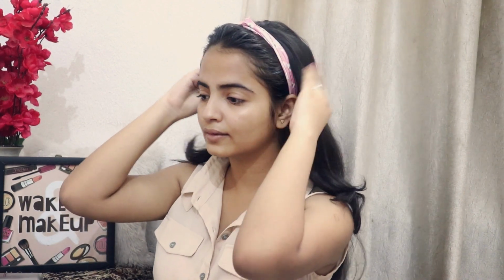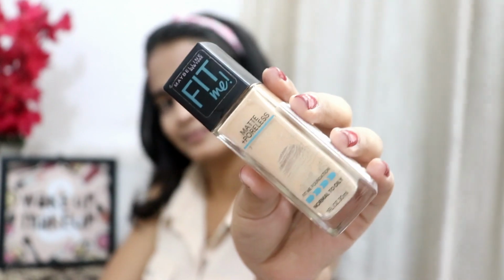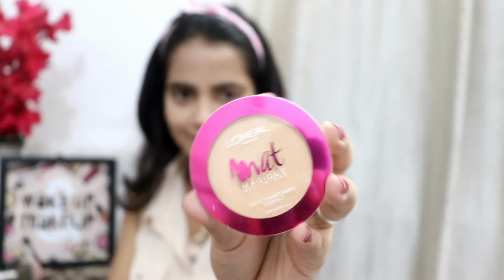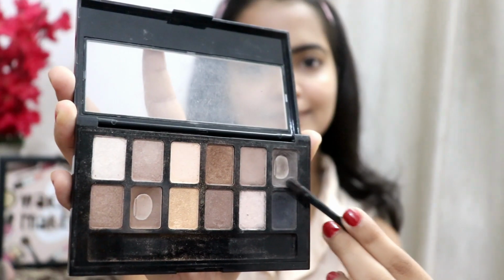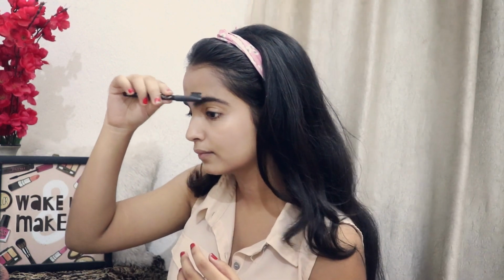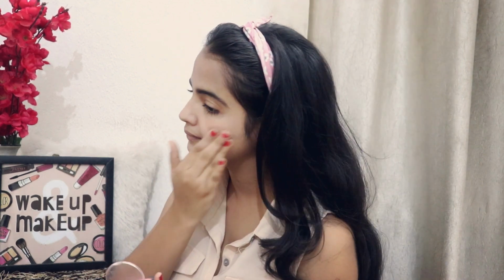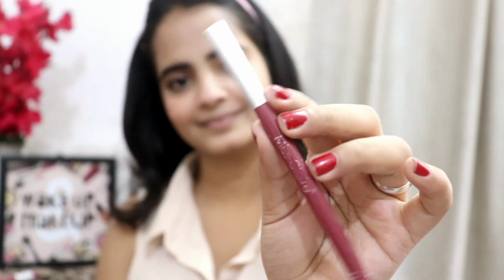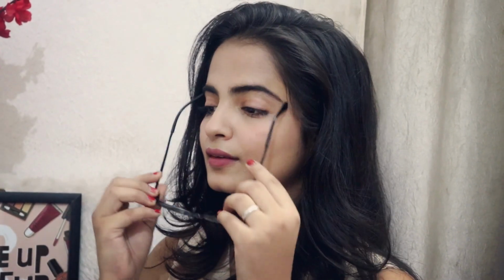5 Minute Work From Home Makeup Tutorial | Easy Makeup | Beginners Everyday Makeup | Alisha Singh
5 Minute Work From Home Makeup Tutorial | Easy  Makeup | Beginners Everyday Makeup | Alisha Singh
Hey Guys!
In today’s video I have shared a very easy breezy, formal work from home makeup look. This work from home makeup look is just so simple to wear that you can carry it easily for an entire day. These days, this work from home makeup look is very very important, since we have to be physically and mentally in that work mode, and for that dressing up and makeup is extremely important. I think you can relate to it.
Hope you enjoyed and found this helpful. If you did, then,
I Pyaar you guys.
-Alisha

About me:
I am Alisha!! I make YouTube videos on fashion, lifestyle, beauty, travel, fitness, skits, exploring shopping destinations and whole lot of stuffs. I am currently pursuing bachelors in journalism and mass communication.

Equipments I use:
Camera- Canon EOS 200D with 18-55mm lens, Iphone 6plus

NOTE:
All the content and images on this channel belong to me (Alisha Singh) and are protected under copyright law. Kindly don’t copy or reproduce content without my prior permission.